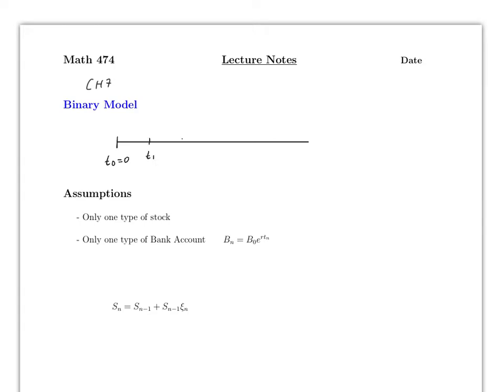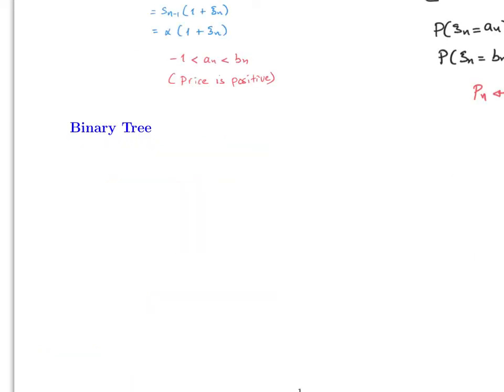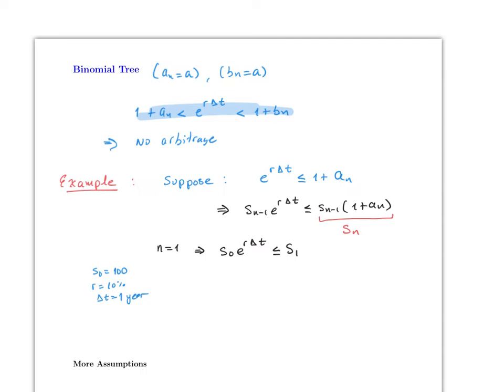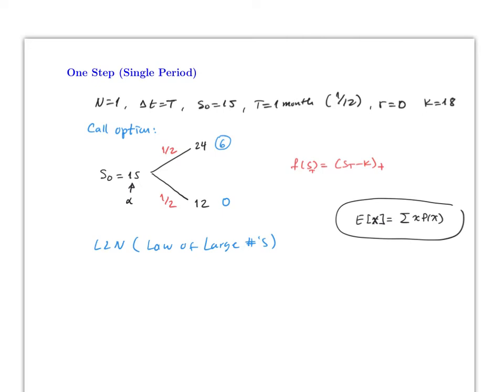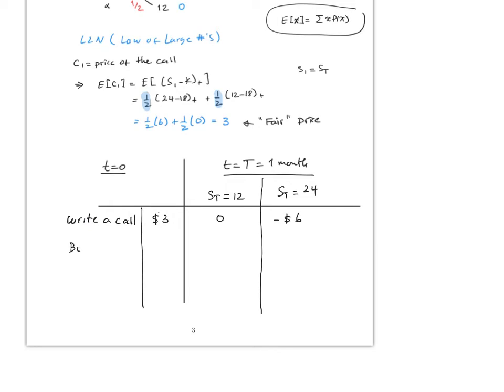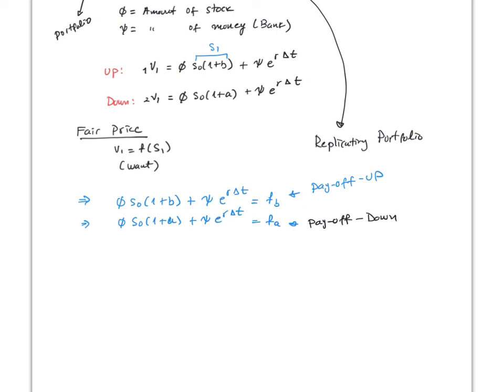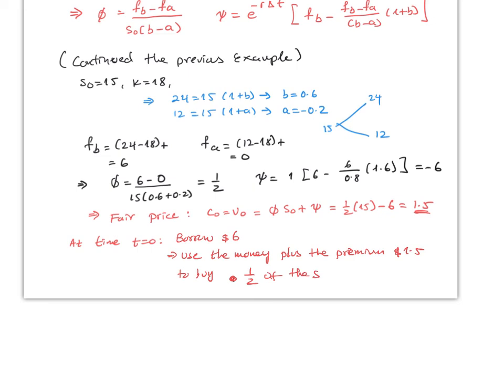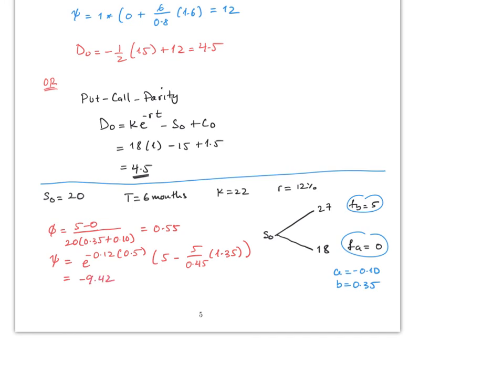M_474_LN_ch_7_sp_2021